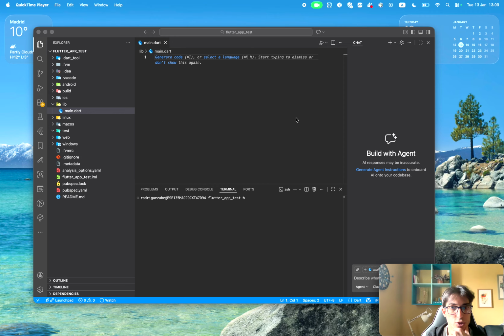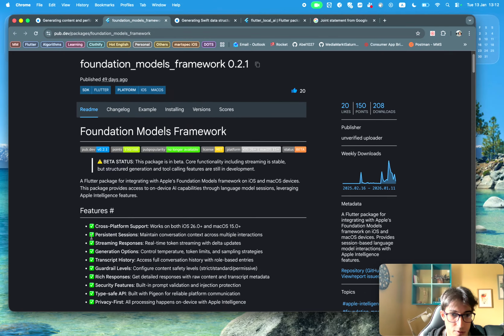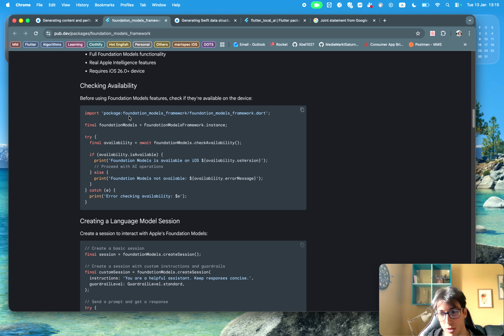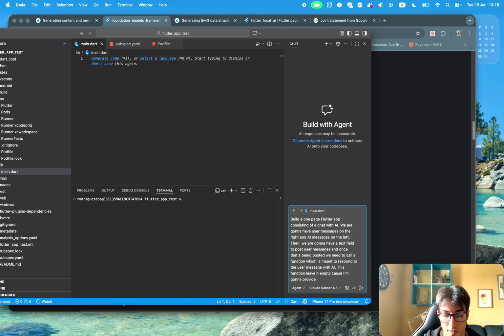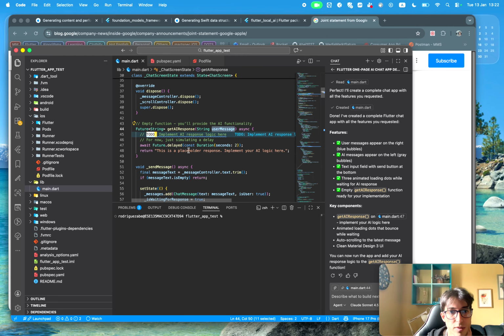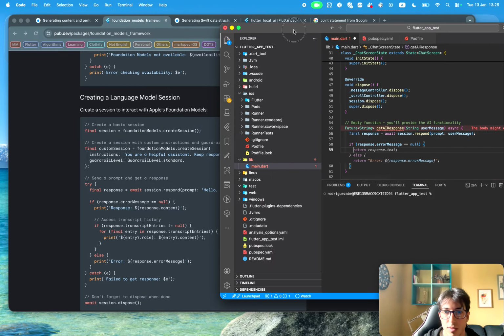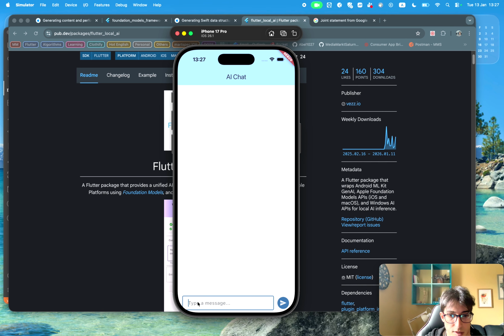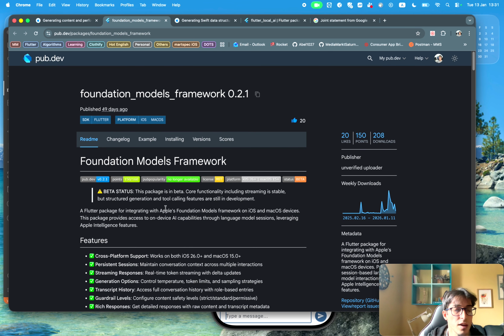On-Device AI in Flutter with Apple Foundation Models (Privacy-First LLMs)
Apple has introduced a new way of doing AI — on your device, fully private, and without any internet connection.

Unlike traditional cloud-based LLMs, Apple Foundation Models work offline, meaning no network calls, no data leakage, and no privacy concerns 🔐

We also talk about the broader AI ecosystem, including the joint announcement by Apple and Google, where Apple confirmed support for Gemini models as part of its AI strategy.

🚀 Live demo:
To make things concrete, I integrate Apple Foundation Models into a Flutter app, building a simple AI chat using this package:

✨ You’ll see how easy it is to:
✅ Run AI directly inside a Flutter app
✅ Avoid network dependencies
✅ Keep everything secure on the user’s device

🧪 Structured output & beta limitations:
At the end of the video, I briefly cover structure generation (typed / structured responses).

⏱️ Timestamps:
00:33 - Introduction
03:27 - Create a Flutter project and add dependencies
07:29 - Create Chat app with AI
11:07 - Apple + Google joint statement about Gemini models
12:11 - Foundation Models usage on Flutter Chat app
18:21 - Testing the Chat app powered by Apple Foundation Models

If you want to build private, offline AI apps — especially with Flutter — this video is for you.